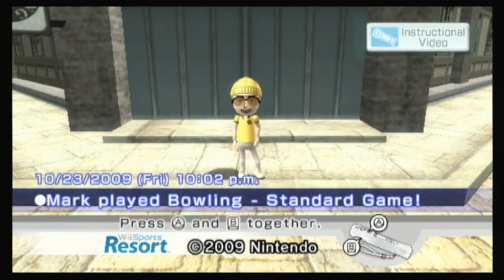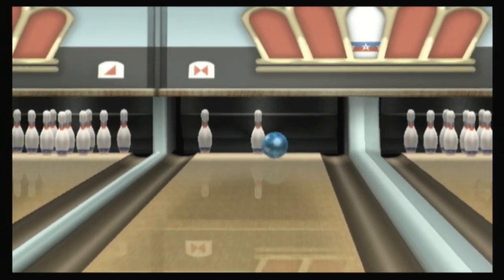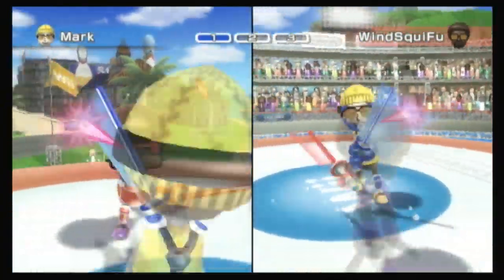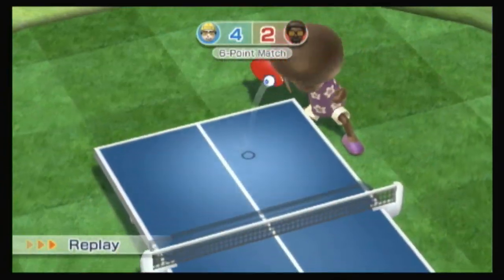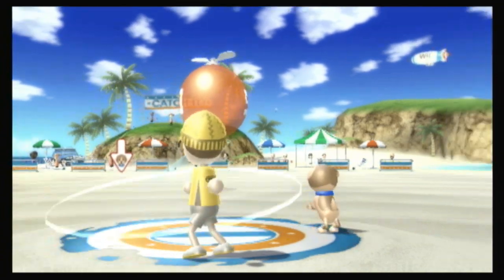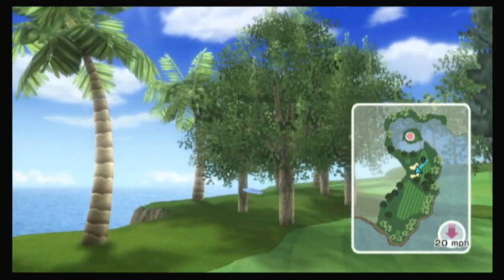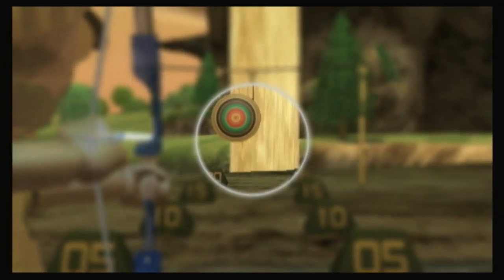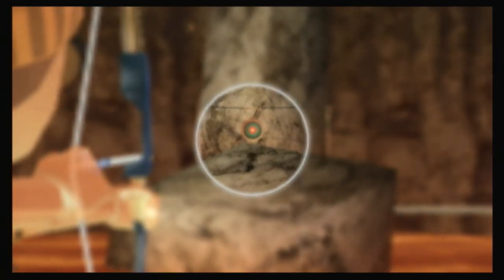Classic Game Room - Wii SPORTS RESORT review Pt1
Part 1 of 2. Classic Game Room HD reviews Wii SPORTS RESORT for Nintendo Wii. Bowling, golfing, sword fighting, archery, wakebording, air sports, basketball, frisbee and canoeing, it's all here with Wii Sports Resort for Nintendo Wii for use with the Wii Motion Plus attached to your Wii controller. The WiiMotion Plus is supposed to give better response and movement to games like table tennis and golf, and maybe it does. Regardless, this feels like more of the same from Nintendo who has not been able to out do their best two games, Bowling and Golf! You get more bowling and golf with Wii Sports Resort, set in a resort location where you can bike around the beautiful island that reminds me of another game. (Dead or Alive Xtreme 2 anyone??) Wii Sports Resort is a great game from 2 player action with many of the sports best played against a friend. If you're looking for well-made family video gaming that will keep your kids occupied for days this is a nice game to look at. Normally high Nintendo production value and excellent use of the Wii controls make it a playable game to get off the couch and enjoy. This CGR review of Wii Sports Resort has gameplay from Wii Sports Resort on Nintendo Wii showing game play in action with the Wii Motion Plus. Required WiiMotion Plus to play.